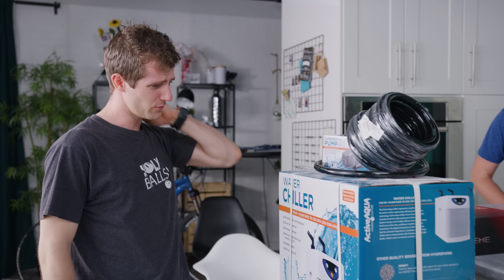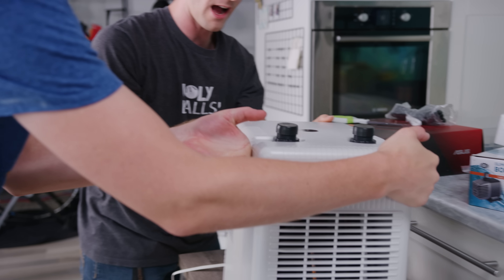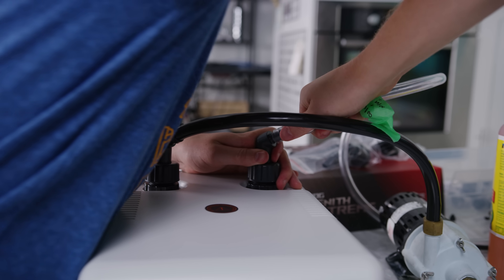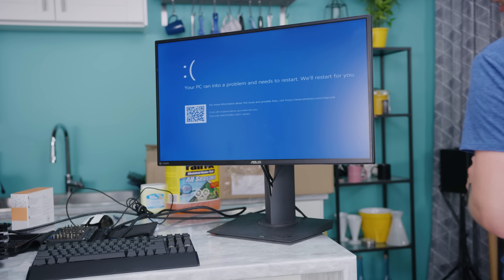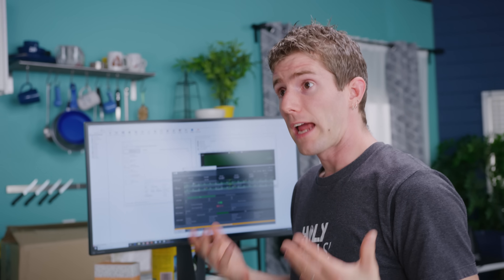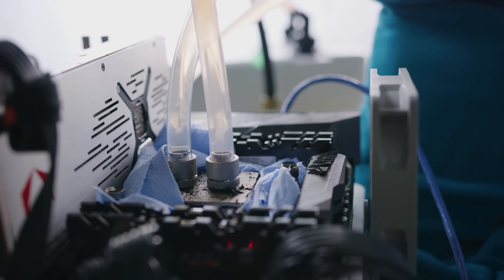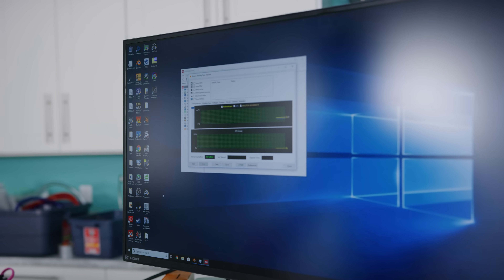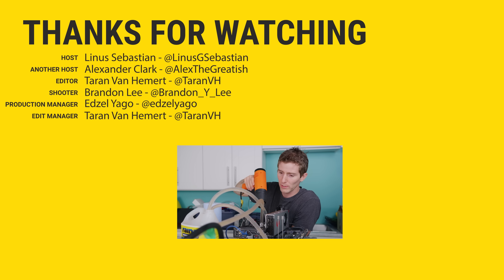Chilling Threadripper 2!!!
Check out ORIGIN PC’s EVO15-S, powered by NVIDIA GTX 1070 Max-Q

Lots of cores means lots of heat... but we've got a janky solution.

Buy Hydroponic Cooler
On Amazon

Buy Threadripper 2
On Amazon
On Newegg